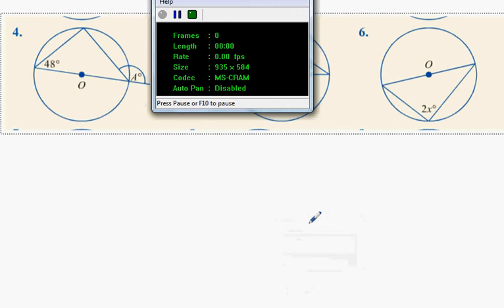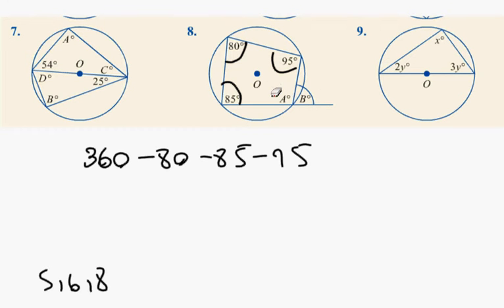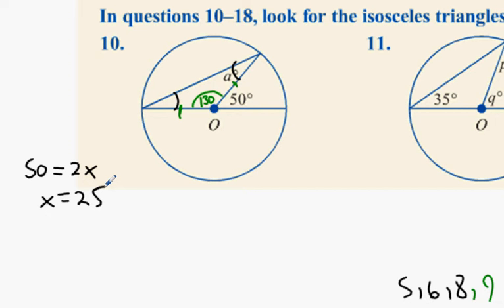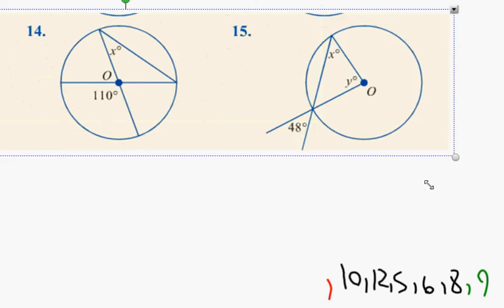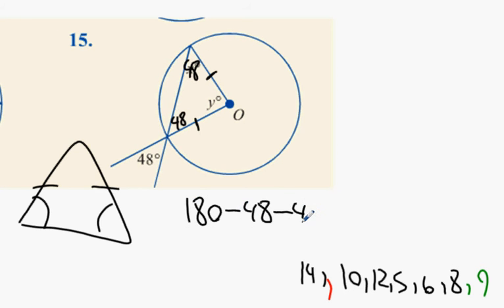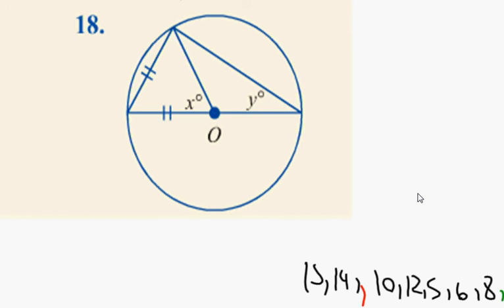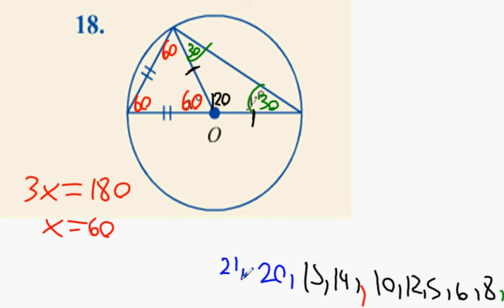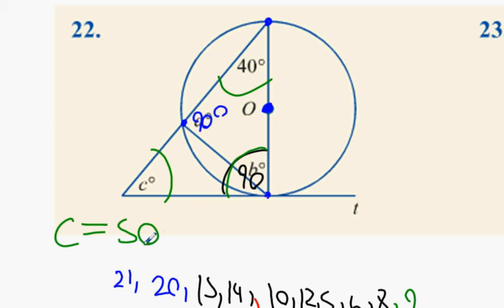3rd 24 6 q5q6q8q9q10q12q14q15q18q20q21q22